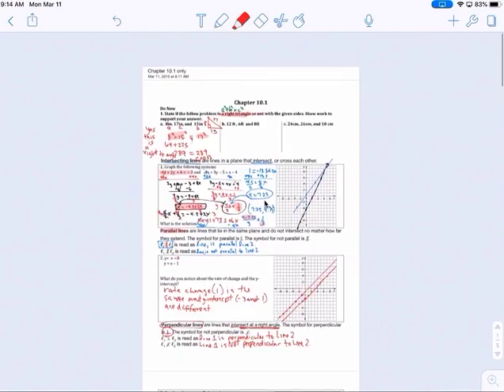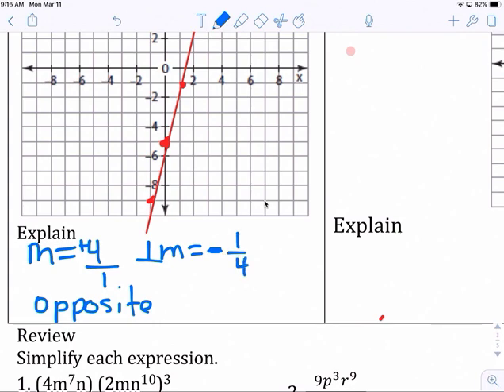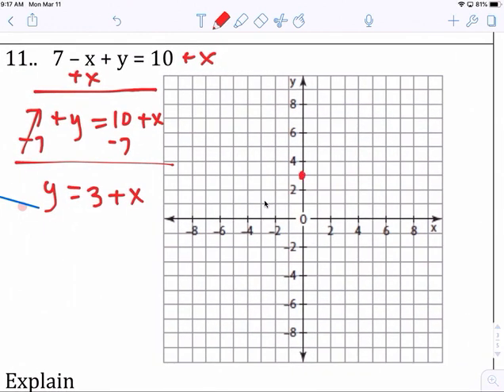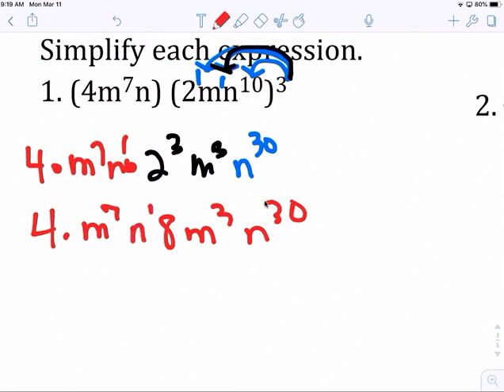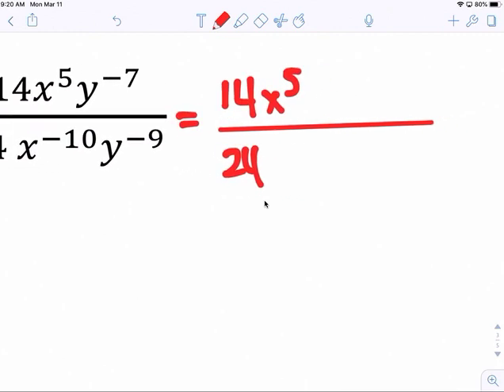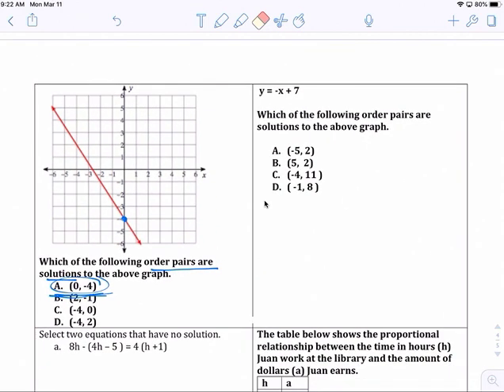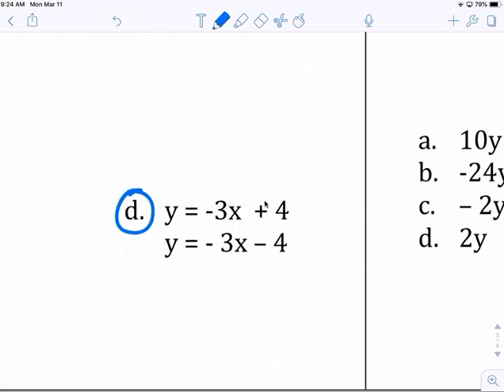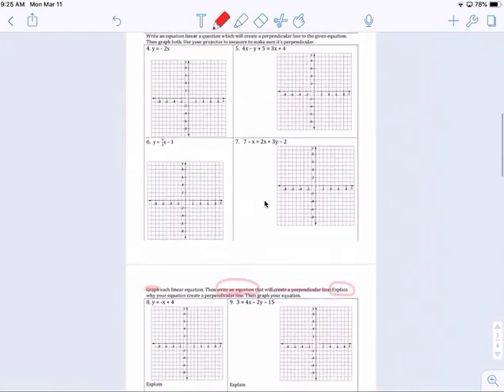CH 10 1 H